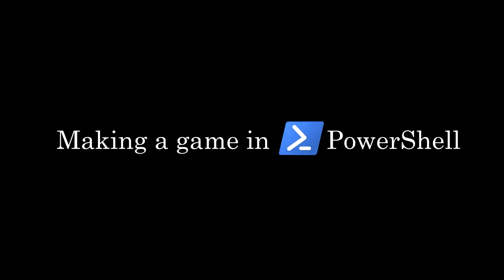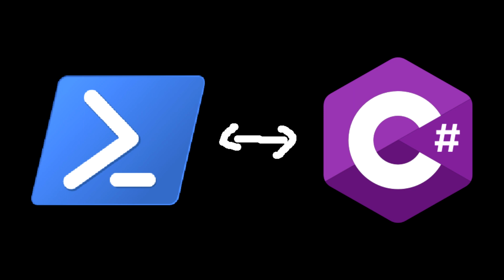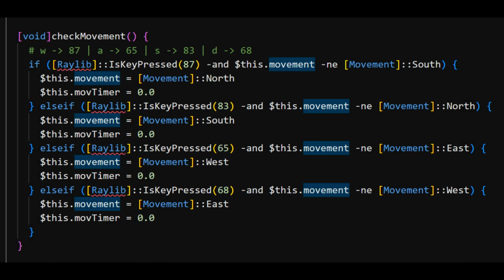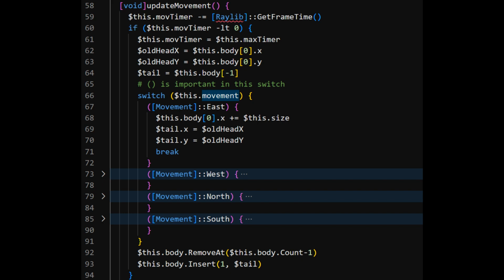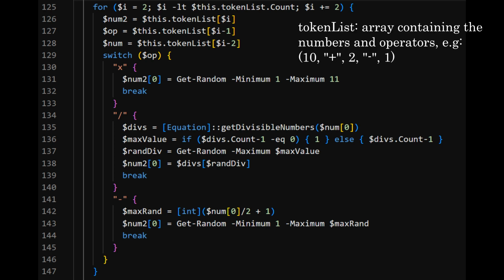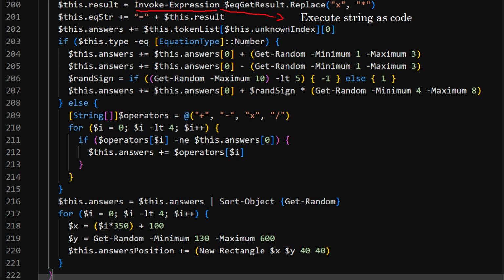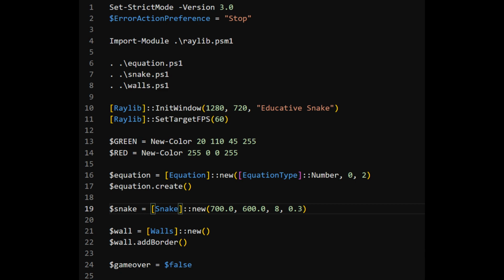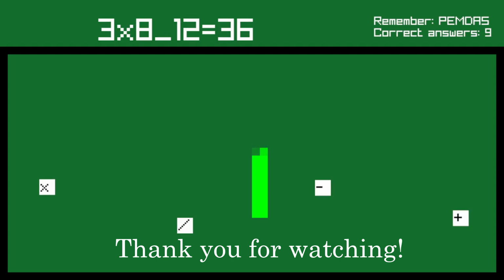Making an Educative Snake Game in PowerShell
Hello everyone, in this video I try PowerShell, a shell language normally used for boring stuff. Since it is build on .NET, it's pretty easy to execute code from other libraries in the C language, so making a game in PowerShell is actually not as hard as you may think!